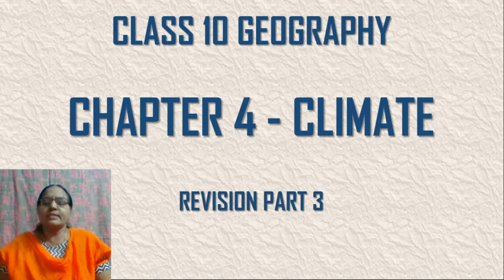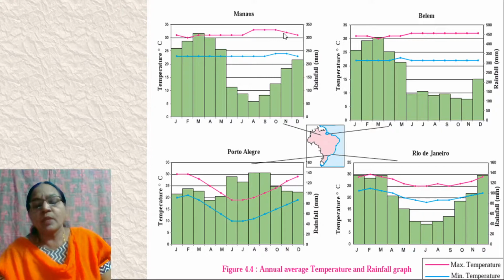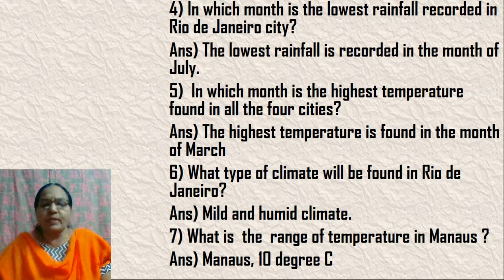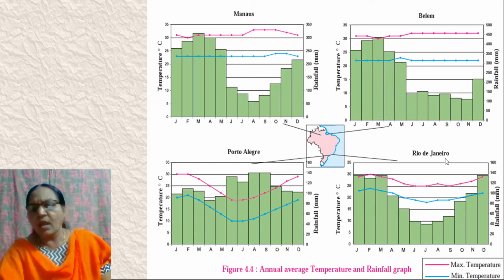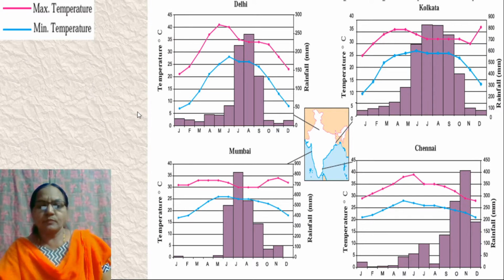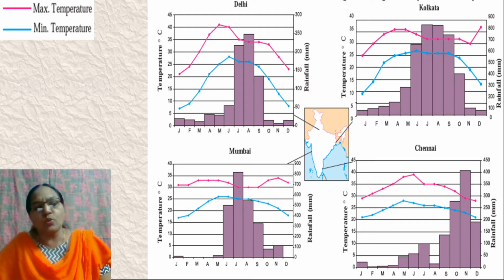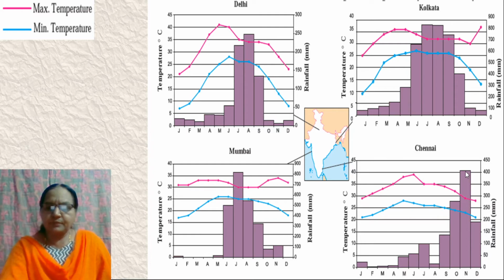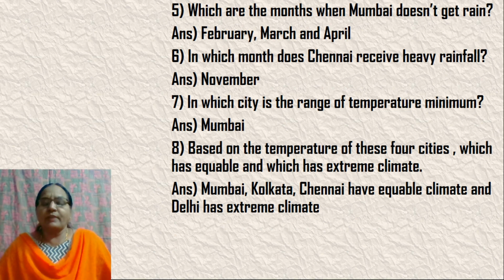Class 10 Geography Chapter 4 Climate revision part 3 24sept2020 mp4